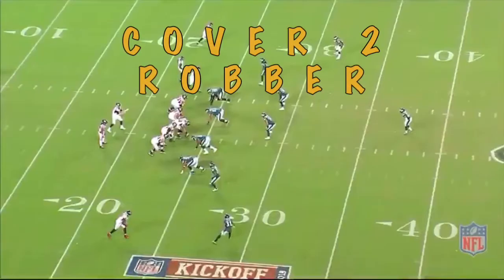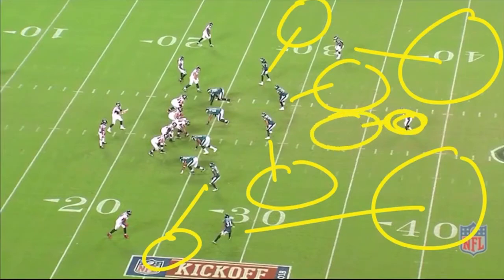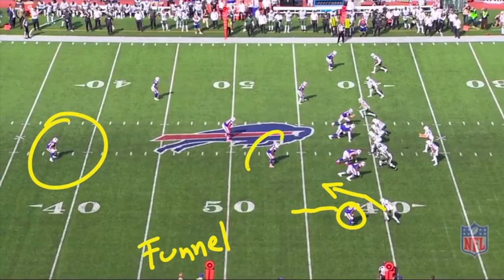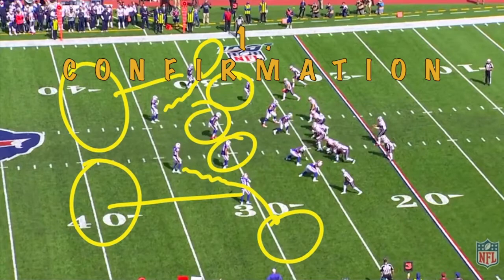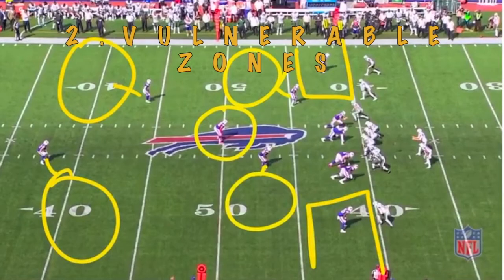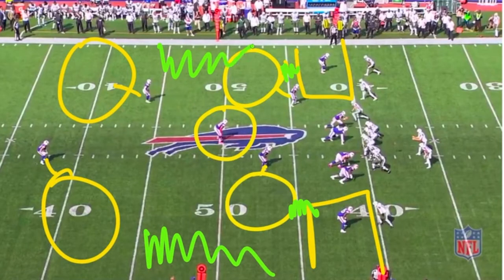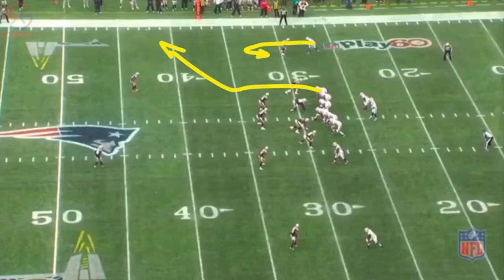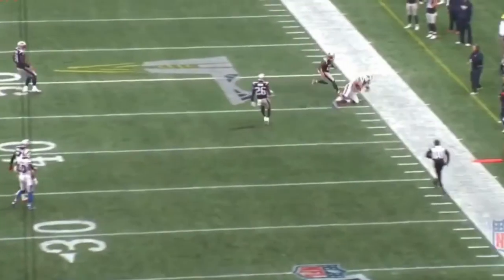How to beat Cover 2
"Cover 2": By Eduardo Sicilia in 2%FootballCamp